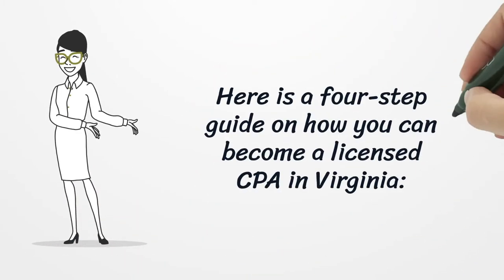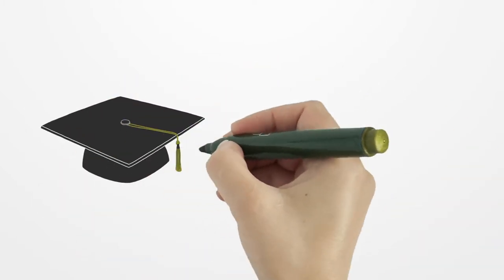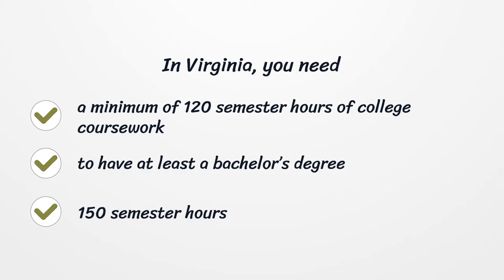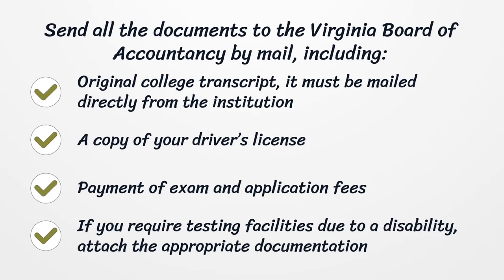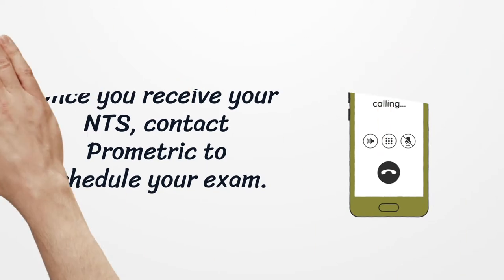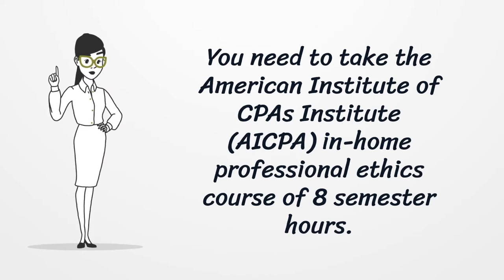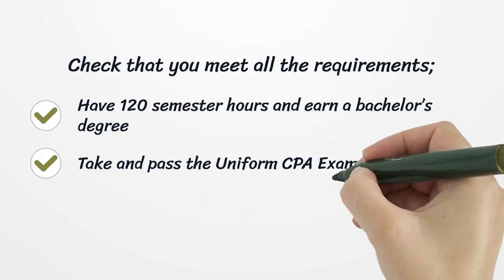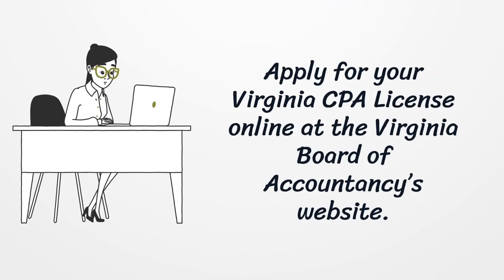Virginia CPA License - What You need to get started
If you want to become a CPA in Virginia, you must meet specific requirements. Here is a five-step guide on how you can become a licensed CPA in Virginia